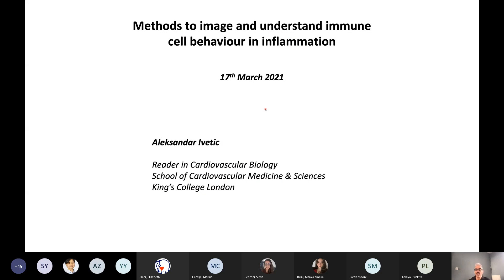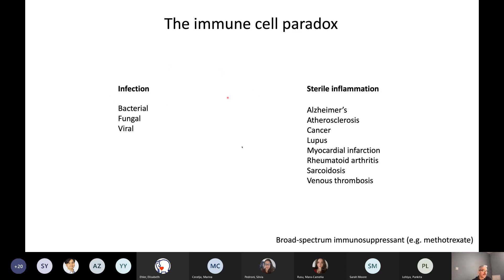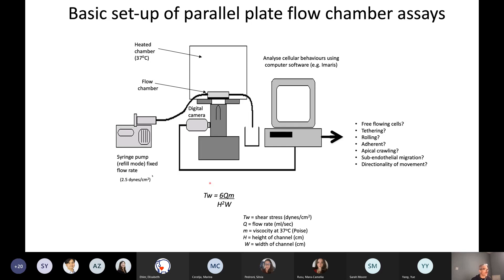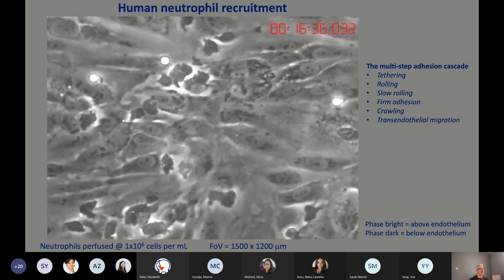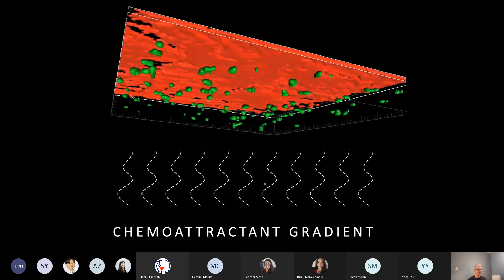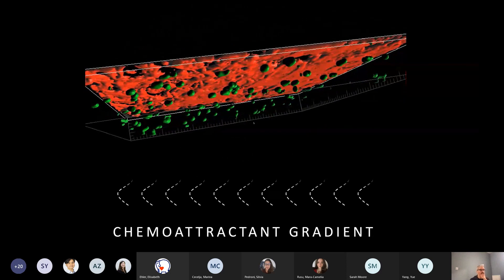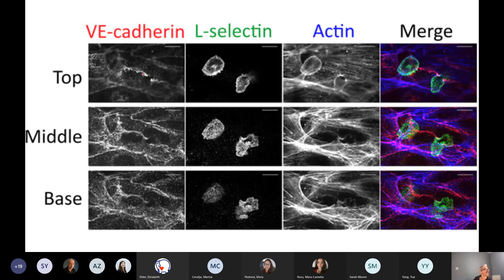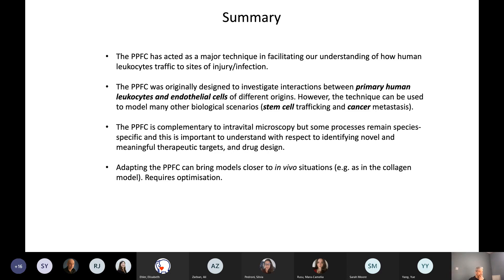Methods to image and understand immune cell behaviour in inflammation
The King's British Heart Foundation (BHF) Centre of Research Excellence hosts a number of workshops as part of its Technology Workshop series. Attendees are introduced to the Centre's cutting-edge research techniques and facilities, which would have potential applications in many cardiovascular research projects.

Speaker: Dr Aleksander Ivetic, Reader in Cardiovascular Biology, King's College London